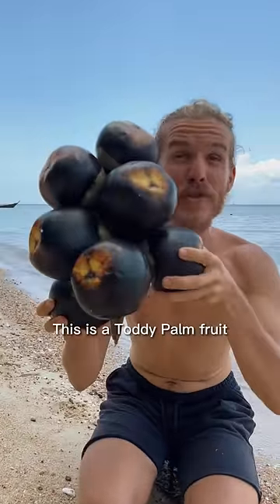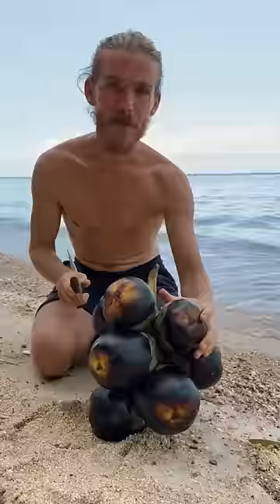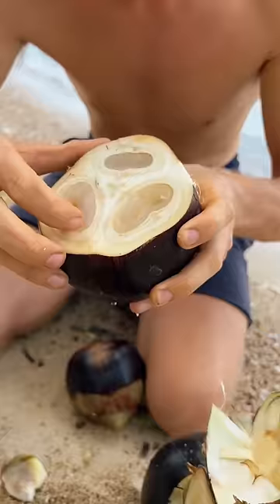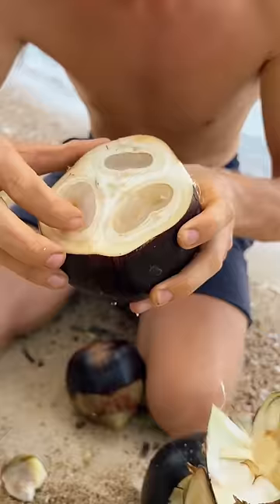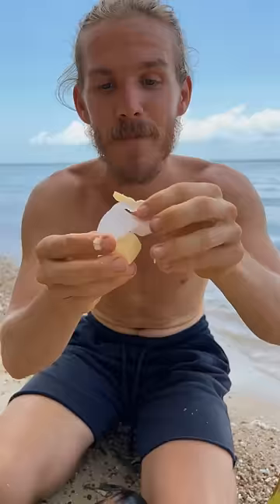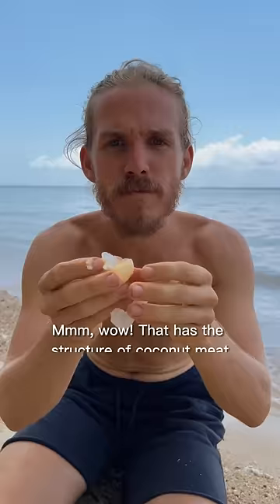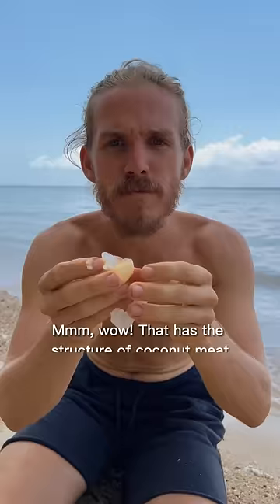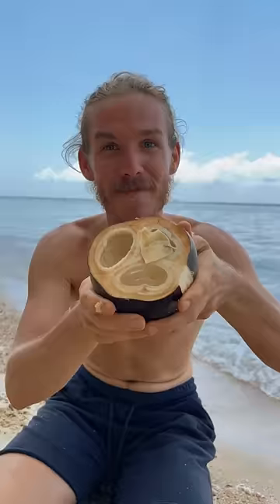The Weirdest Fruit In The World